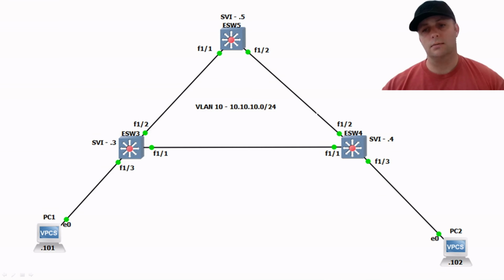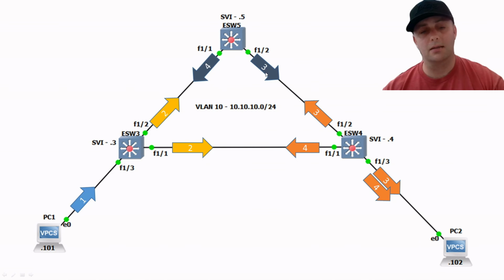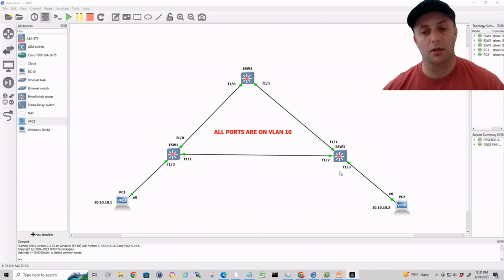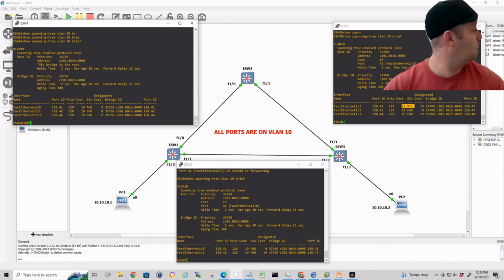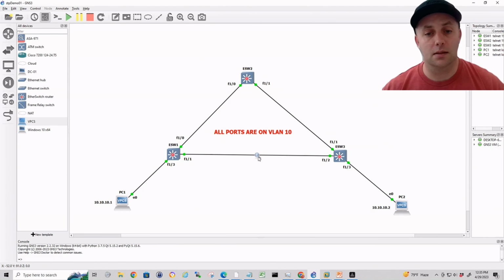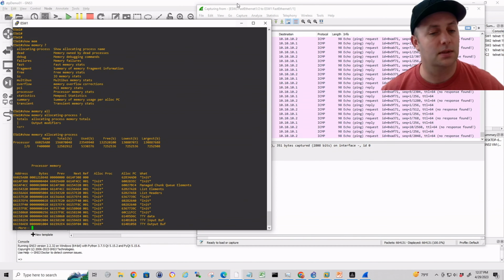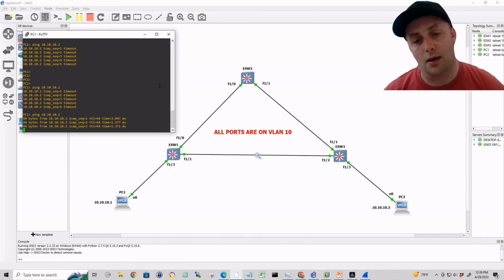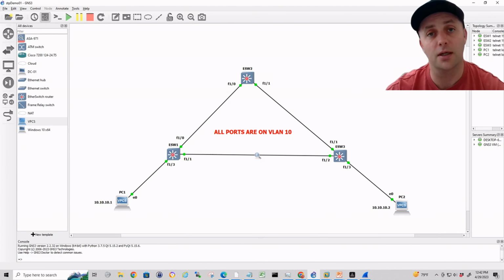Revolutionize Your Network: The Ultimate Guide to Switching Loops and Spanning-Tree!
In this video, we'll delve into the world of network switches and learn how to handle the common issue of switching loops using the spanning-tree protocol. We'll explore how switching loops occur and the damage they can cause to your network, and then dive into the intricacies of the spanning-tree protocol, which is designed to detect and prevent loops. We'll cover different types of spanning-tree protocols, such as Rapid Spanning-Tree Protocol (RSTP) and Multiple Spanning-Tree Protocol (MSTP), and go over configuration tips and tricks to optimize your network's performance. Whether you're a network engineer, IT manager, or just someone interested in networking, this video will equip you with the knowledge and skills you need to take your network to the next level.